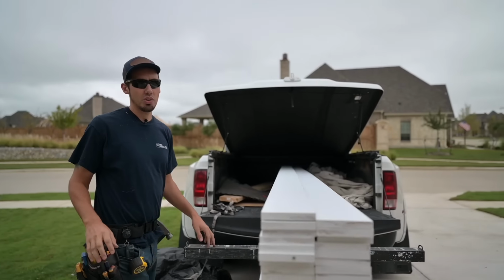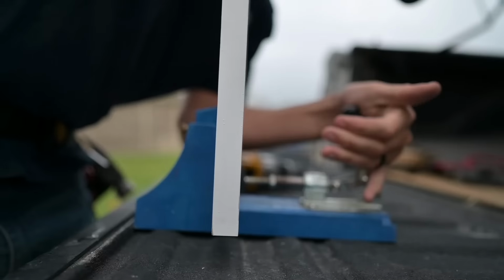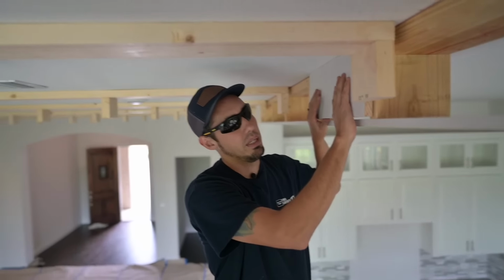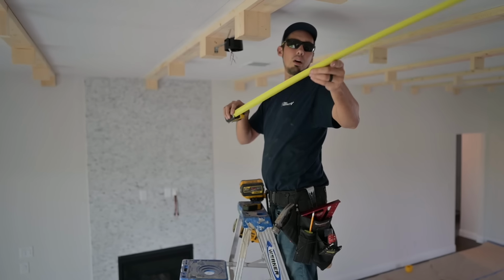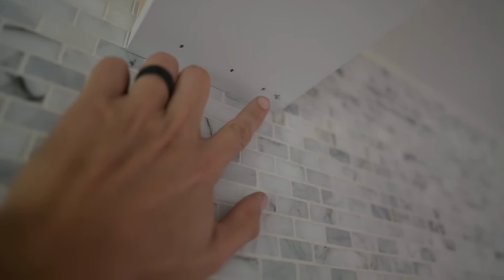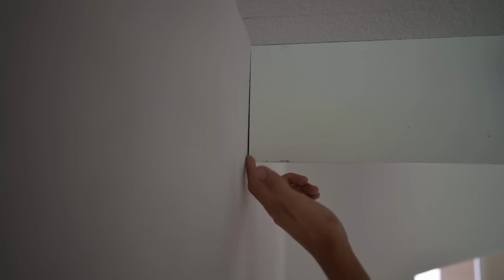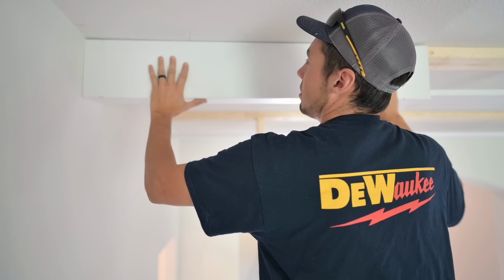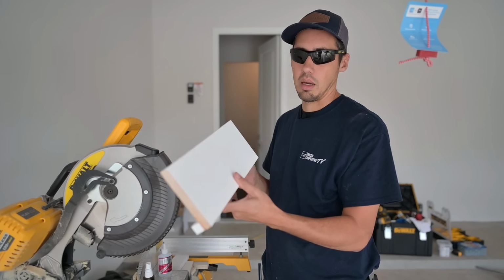EASY... Installing Box Beams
DeWALT LASER LEVEL I USE

15 G NAIL GUN I USE

STUD FINDER I USE(FAVORITE)

FAVORITE TRIM NAIL GUN(MILWAUKEE 18)

MAIN MITER SAW

ONLY UTILITY KNIFE I ABSOLUTELY LOVE

MY TRACK SAW

SMALL MITER SAW

SLIDING MITER SAW

VIDEO/CAMERA GEAR*